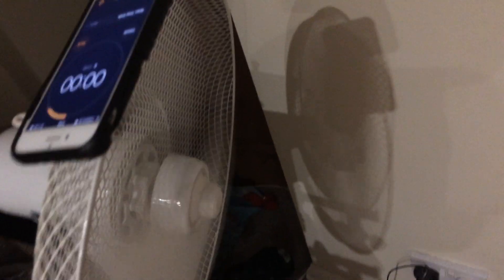A vibrating phone falls off a fan